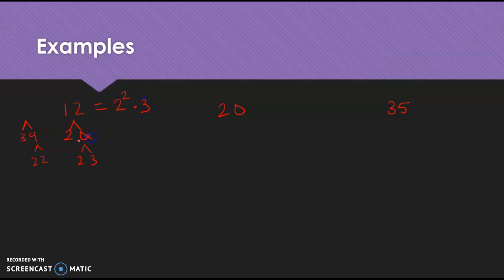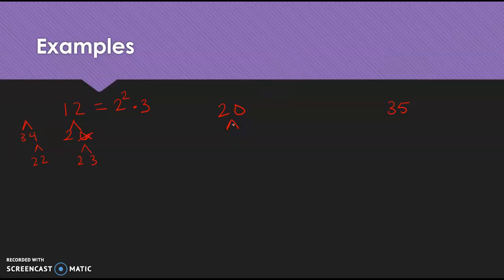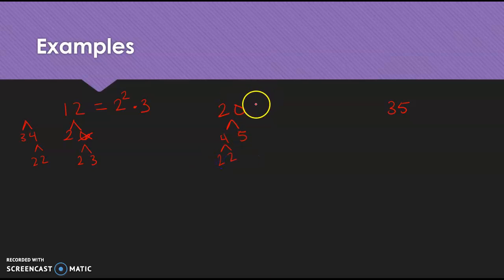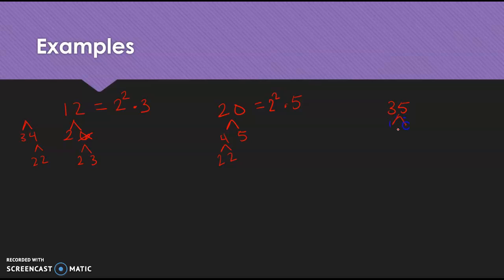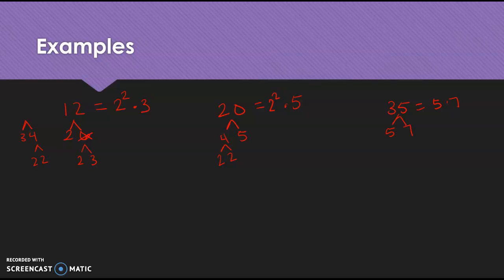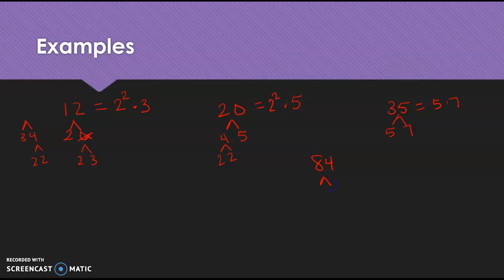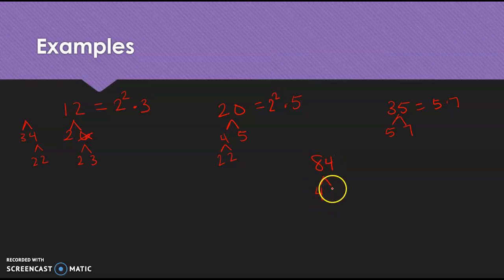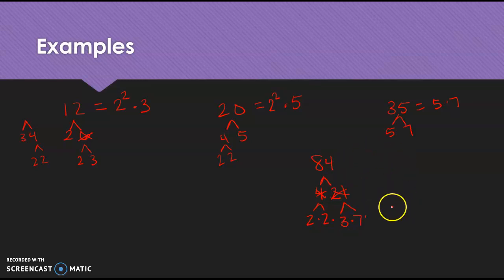Prime Factor Trees